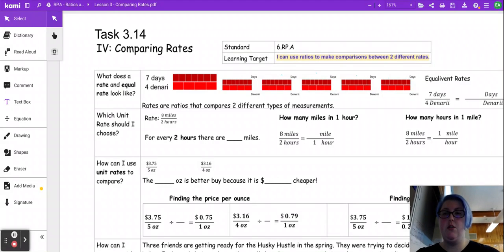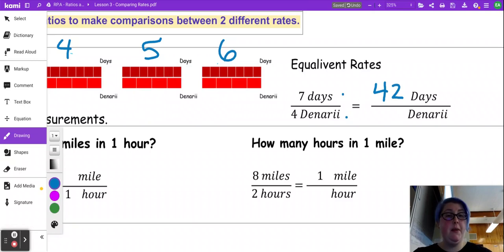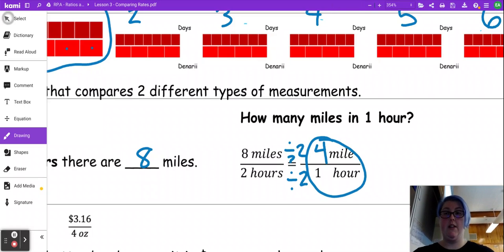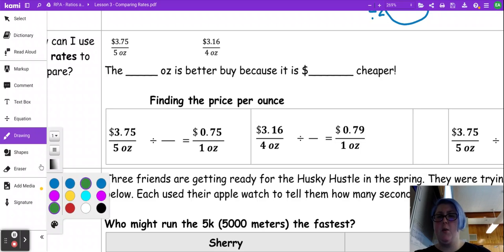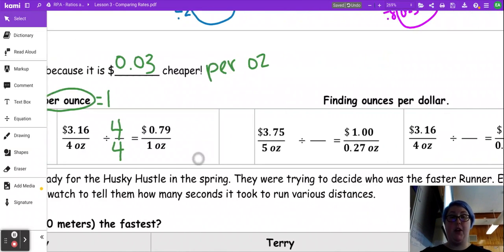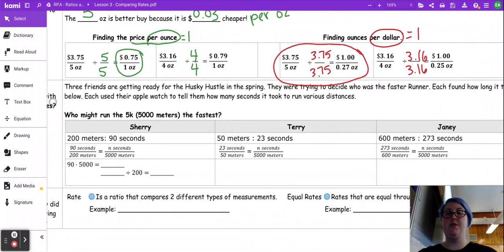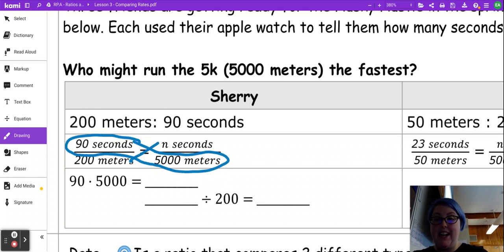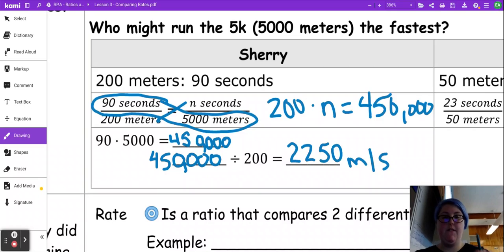Lesson 3 - Comparing Rates